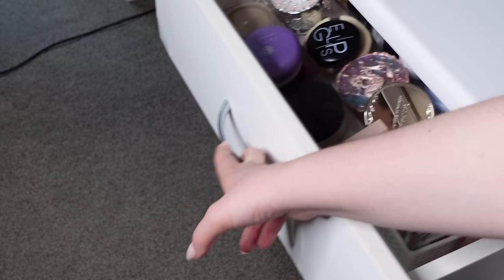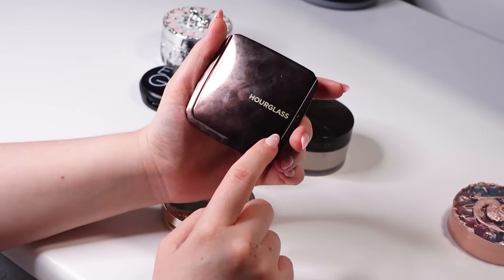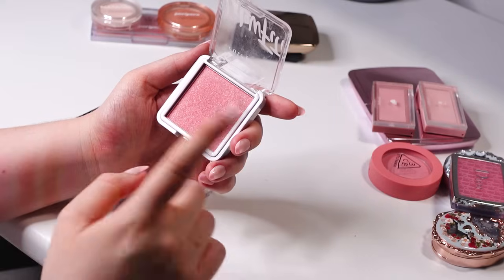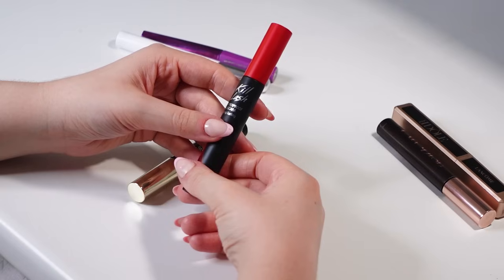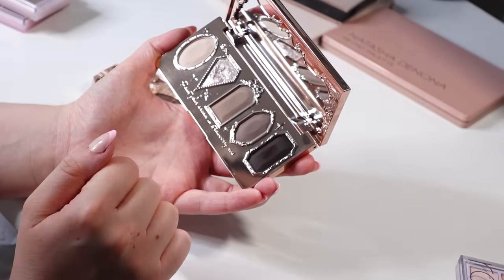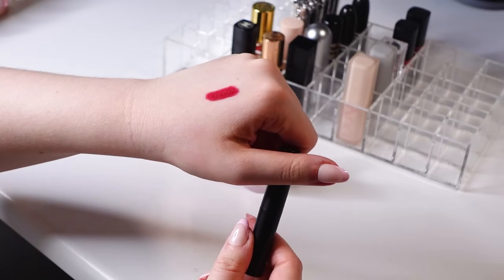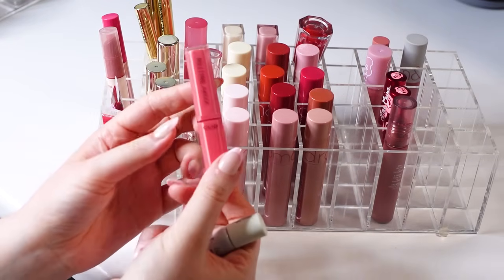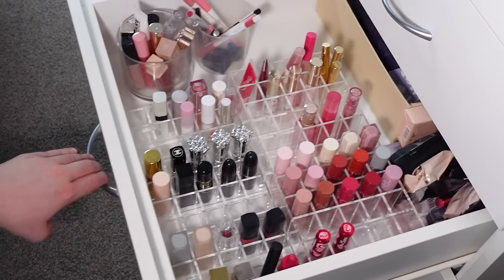Huge Makeup Declutter | clear out my *entire* makeup collection with me 2023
I really enjoyed doing my wardrobe declutter so I figured we'd keep the satisfying organisation going with my makeup declutter 2023! I love watching beauty collection videos to get reviews on a range of makeup brands including k-beauty, drugstore and luxury beauty. So I figured we could go through my entire makeup collection.

0:00 INTRO
2:12 Thank you Vivaia!
3:55 Let's Get Into It
4:15 Draw 1 - Base
(Foundation, Blush, Highlighter, Primer, Concealer)
58:29 Draw 2 - Eyes
(Brow Products, Eyeshadow, Mascara, Eyeliner, Eyeshadow Palettes)
1:38:31 Draw 3 - Lips
(Lip Balm, Lip Gloss, Lipstick, Lip Tints)